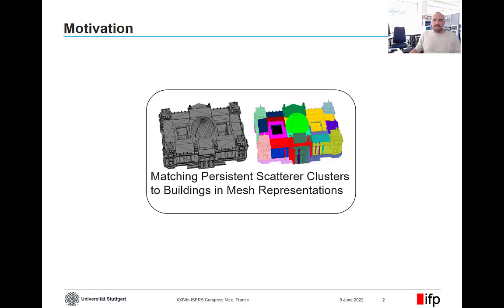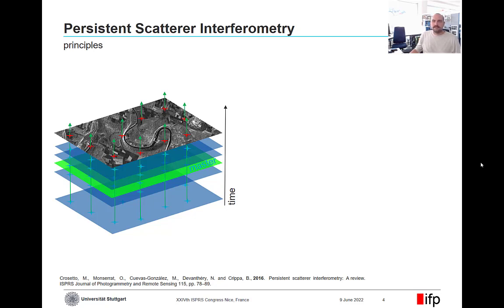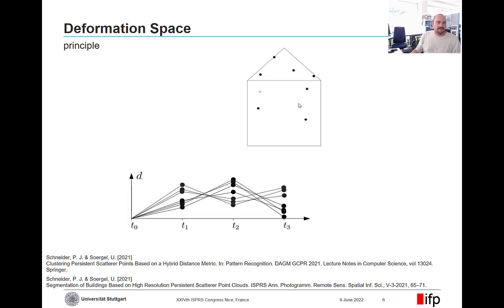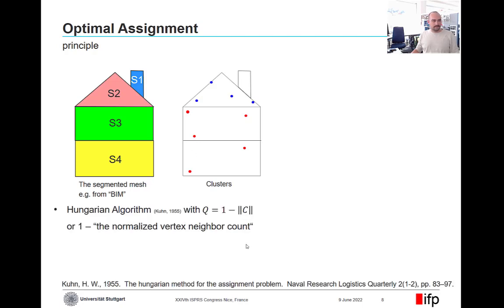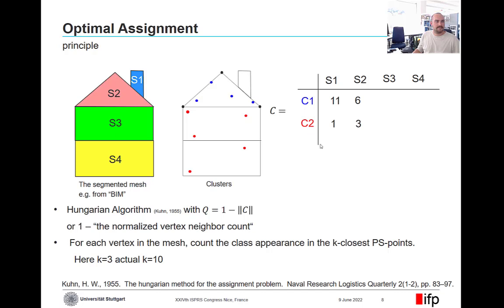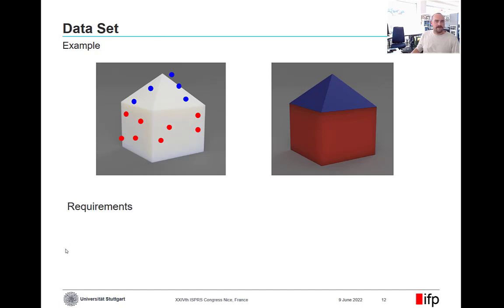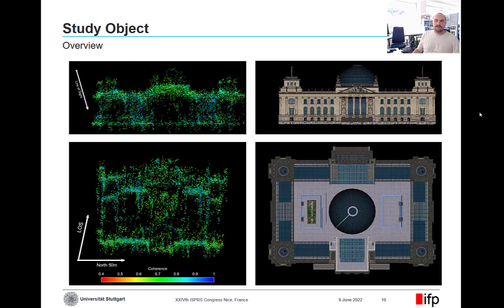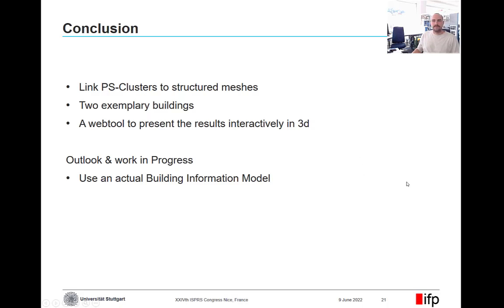Matching Persistent Scatterer Clusters to Building Elements in Mesh Representation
P. J. Schneider and U. Soergel
Institute for Photogrammetry (ifp), University of Stuttgart, Germany

Abstract.
The deformation time series of Persistent Scatterer points show a correlated behavior if they lay on the same rigid structure and therefore undergo the same deformation process. By clustering, such groups of Persistent Scatterer (PS) points can be identified. We use segmented mesh representations of single buildings, to find the optimal assignment of such clusters to parts of the structure. By applying a quality metric, the assignment is judged quantitatively. The proposed method is useful for the integration of PSInSAR into building information modeling (BIM) and aims at cost-effective city-wide per-building monitoring.